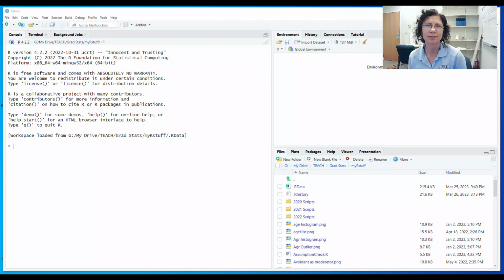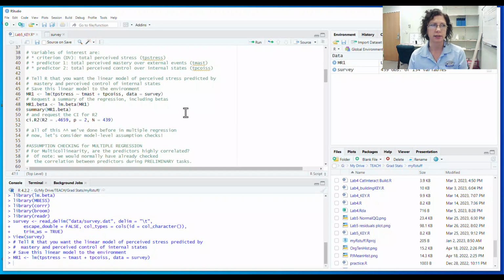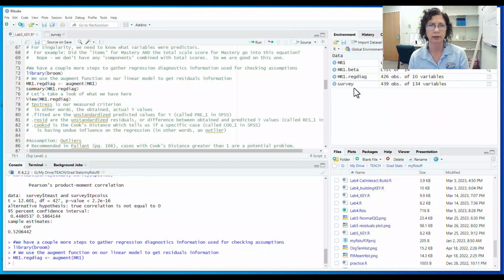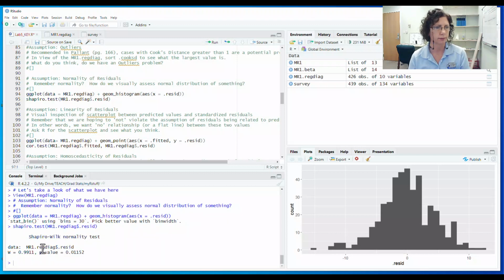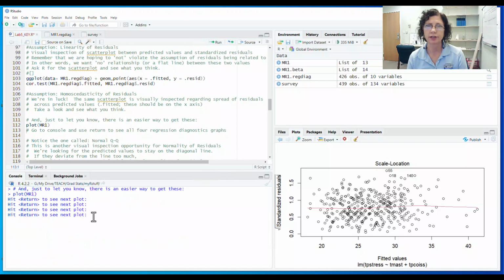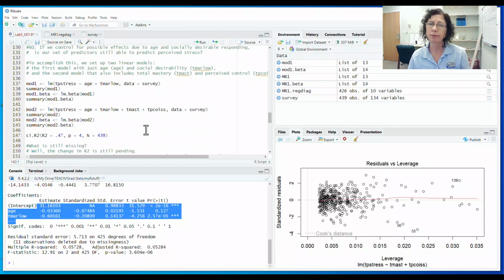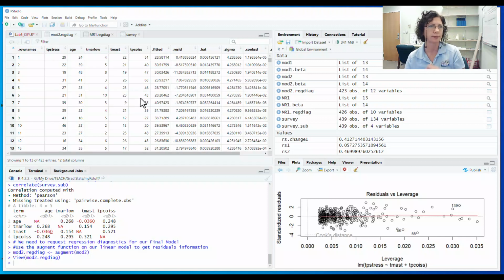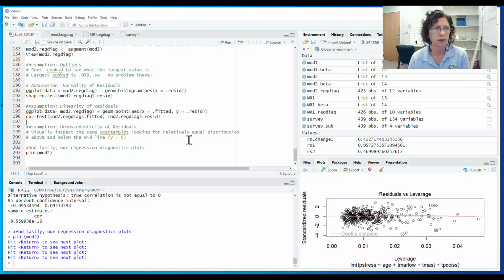Lab5 RStudio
0:00-4:00: Intro, doggos, and multiple regression review
4:00-25:10: Assumptions of multiple regression
25:10-40:50: Hierarchical regression